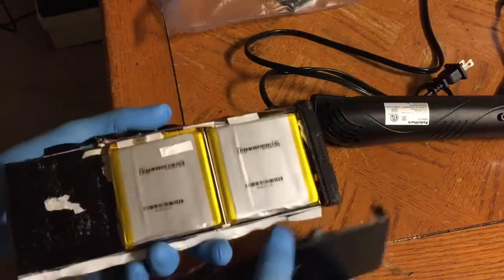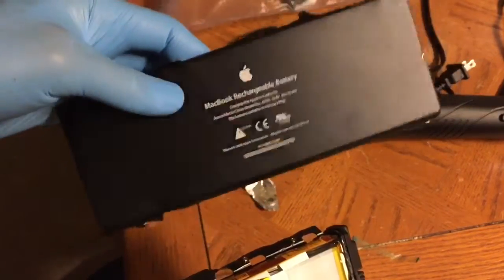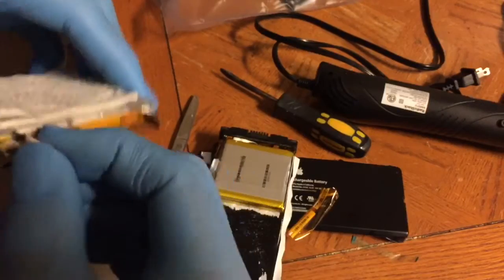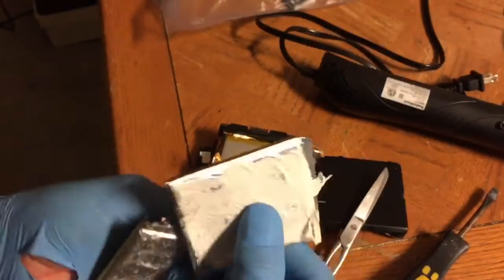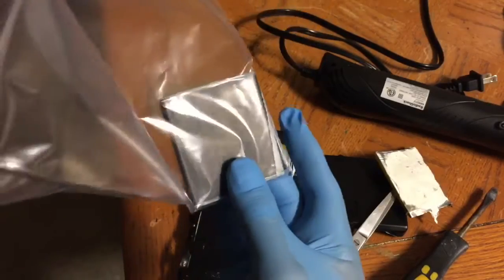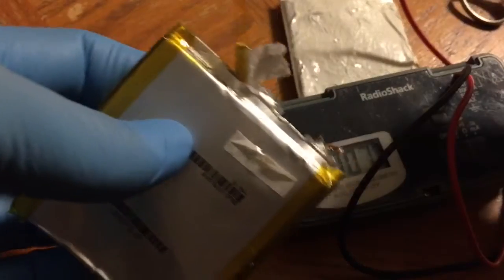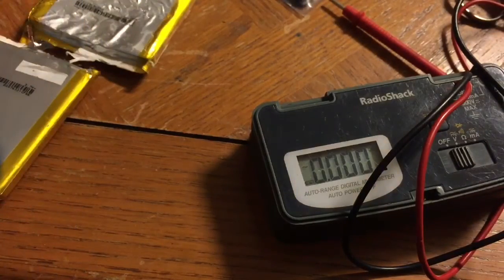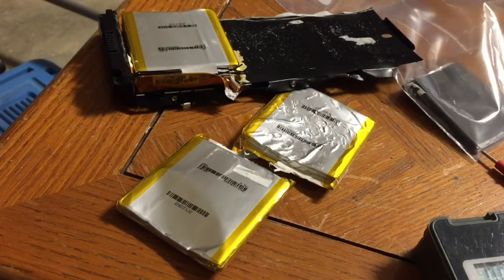Disassembly of MacBook Rechargeable Battery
Takedown of the Lithium Ion Polymer battery from a MacBook.